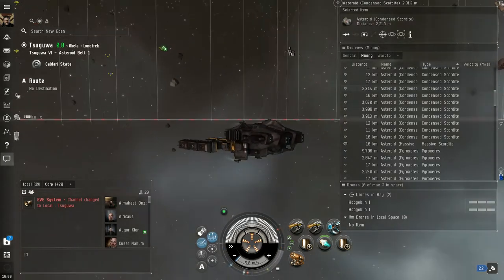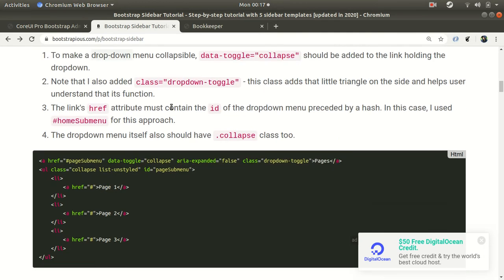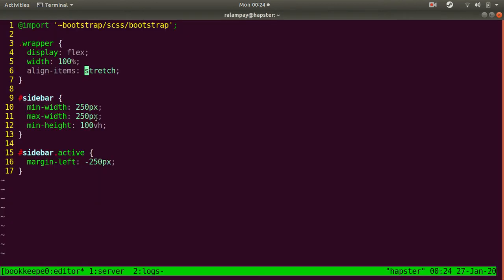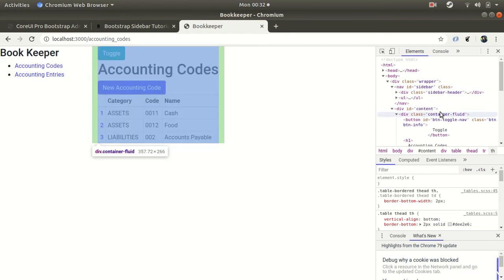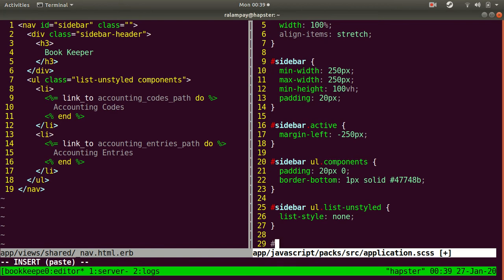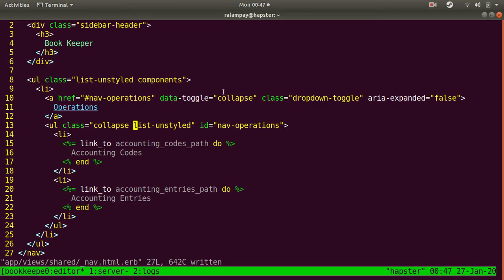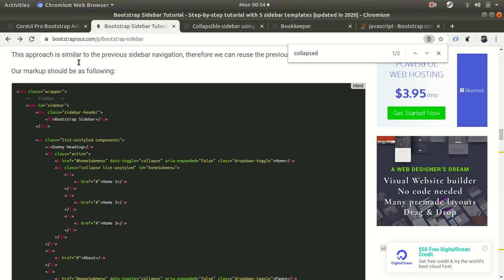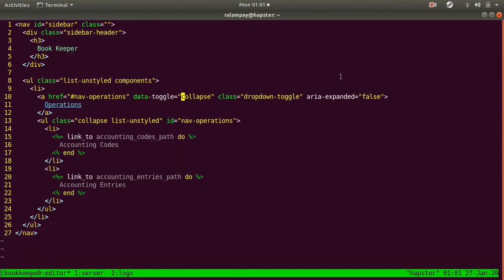Learning Log P107: Building a Web Based Accounting System - Procrastination with CSS and EVE Online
Warning: Very boring and lazy video.

Trying to learn the intricacies of CSS to create some nice presentable navigation for the book keeper application. which takes advantage of bootstrap 4 and jquery to create a simple side navigation bar. Since CSS is not really my cup of tea, I decided to do this video side by side while playing Eve Online to feed my sci-fi itch. It's a pretty old game but it's still has elements that allow you to drive a ship, do something useful in the game and still get some code done (mining haha). And it runs well on integrated graphics..even on Linux via Steam Proton.